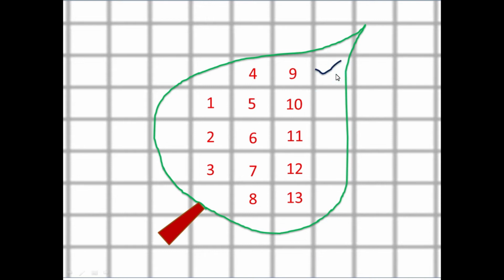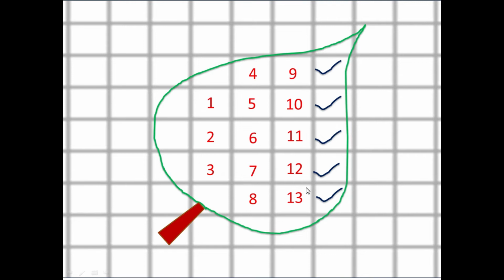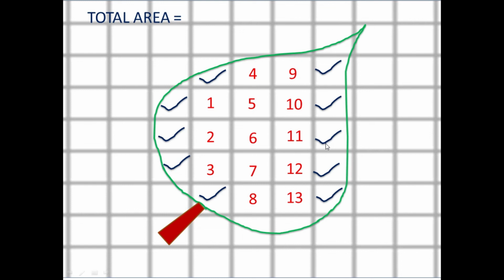TO FIND AREA OF LEAF (IRREGULAR SHAPE)|| BY SAGUUNA SAAINI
TO FIND THE AREA OF IRREGULAR SHAPE.